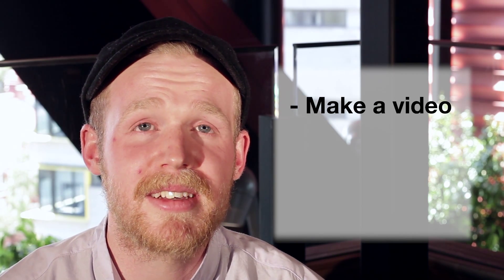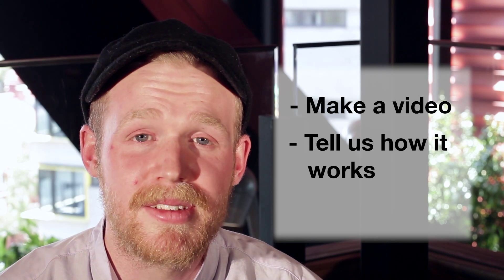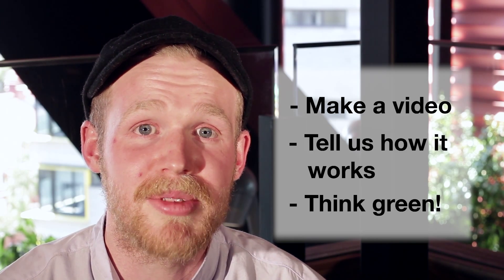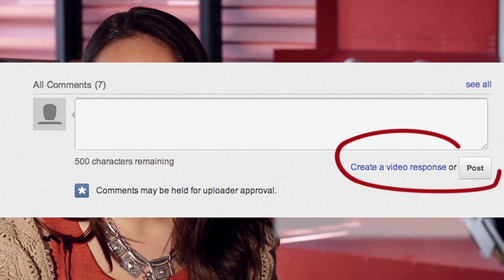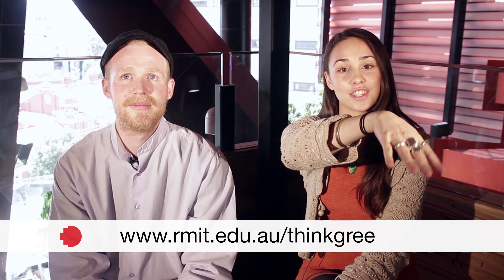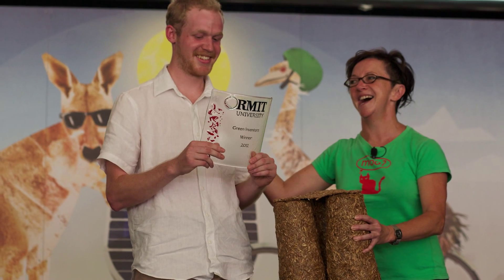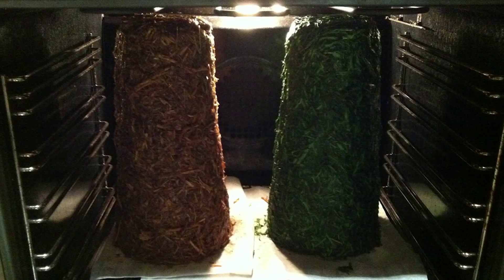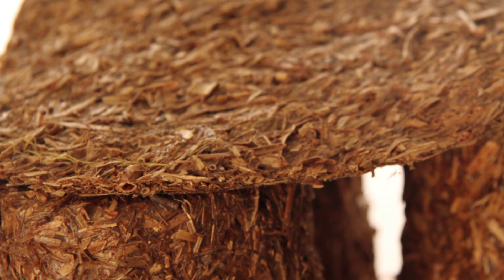2012 Green Inventors Competition | RMIT University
Do you have an idea or invention to shape a more sustainable future?
Are you the next great young 'greenovator' to break the rules and create new designs, products and services that contribute to a more environmentally friendly tomorrow?

RMIT University's Green Inventors Competition will award the most innovative student work and highlight how RMIT students are not only thinking green, but acting on the pressing issues facing us today.
Enter to win the grand prize of $2000 and show off your work at the 2013 Sustainable Living Festival!
Respond to this video with your own video to enter.

We want you to create a video that shows off your idea or invention, telling us how it could benefit cities, communities or individuals. Think as large or as small as you like, so long as you keep it sustainable!
Submissions close Sunday 16 December, 2012.
Videos should be no longer than two minutes in length, and can be submitted via YouTube by responding to the video above.
Make sure your video explains your idea or invention, displays how it will work and describe who or what will benefit from it.
Videos must begin and end with these RMIT title screens (URL Use must use the Museo font (URL ) for any titles in your video.

Prizes
Winner: $2,000
Runners up: $300
A judging panel of RMIT academics and experts will shortlist the top entries.
Shortlisted entries will be invited to exhibit their inventions and ideas at the Green Inventors Exhibition in late January, 2013 where four finalists will be selected.
The finalists will present their inventions at the Green Inventors event during the Sustainable Living Festival in February 2013, and will be judged by leading industry experts.